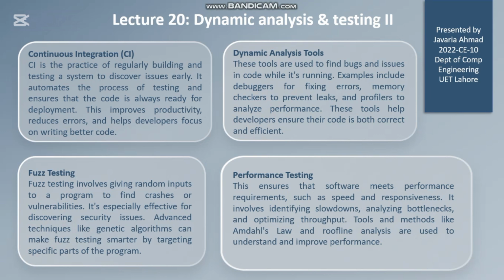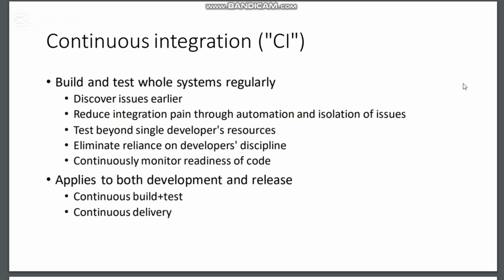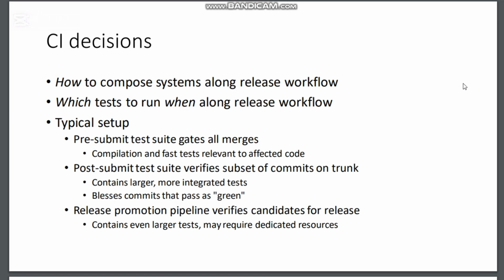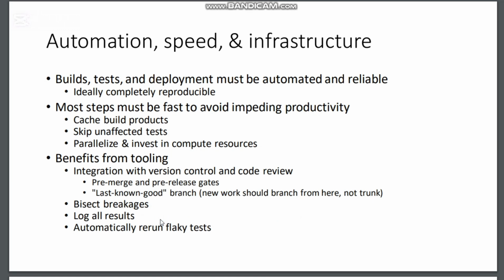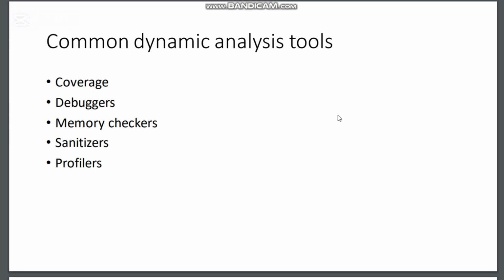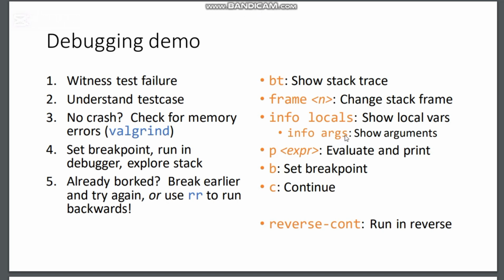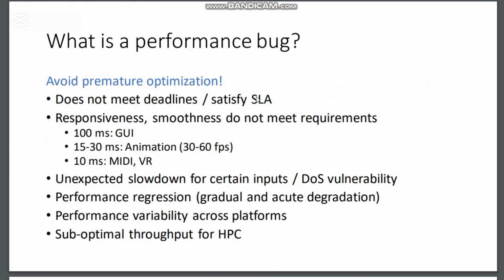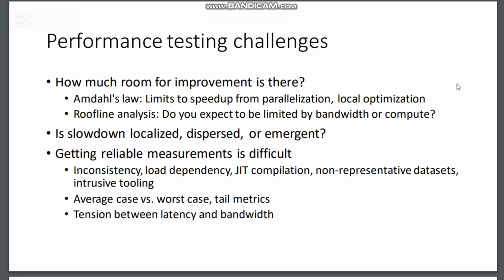CS 5150 Lecture 20